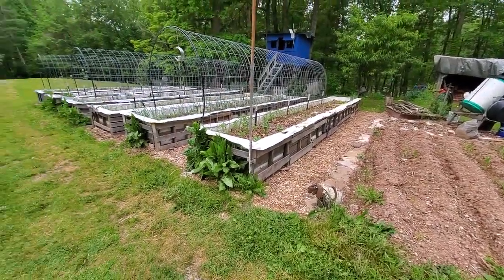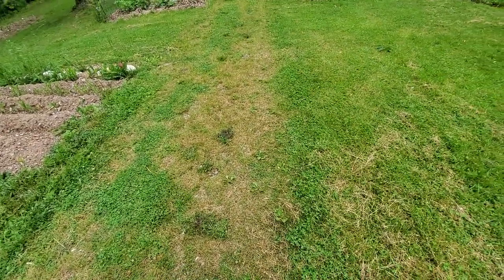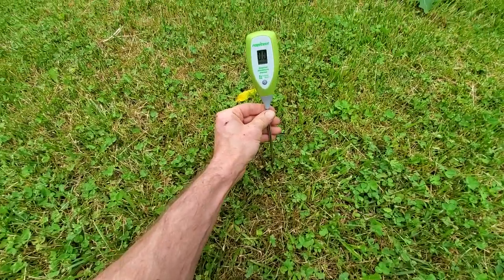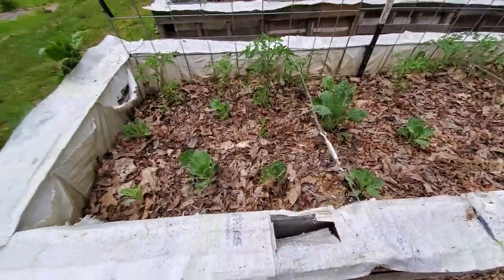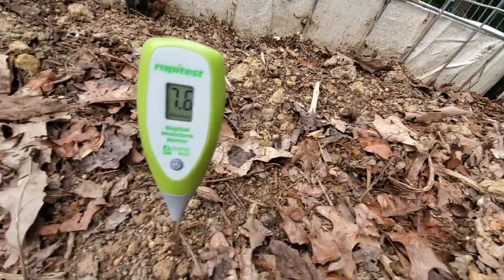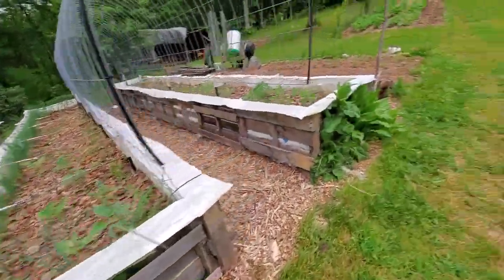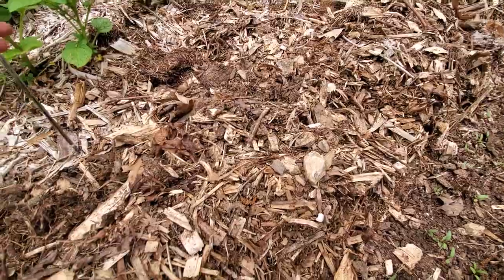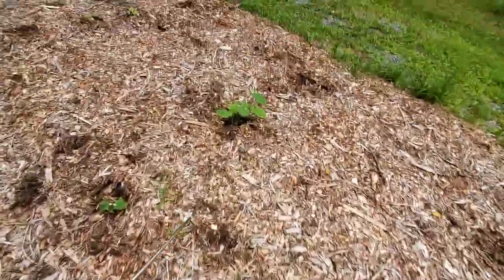REVIEW-Luster Leaf "RAPITEST" digital Moisture and PH Meter PT2